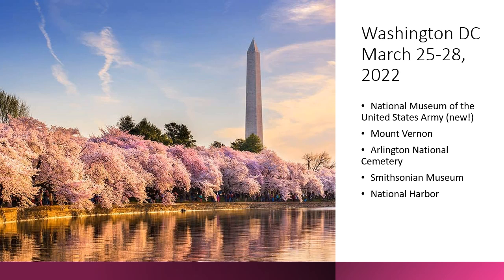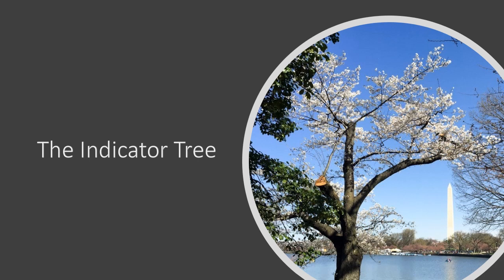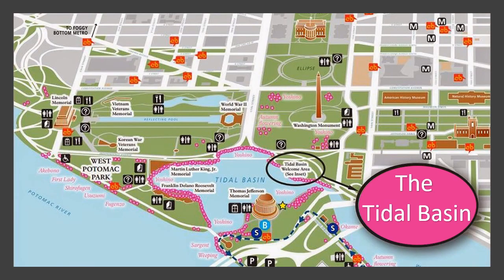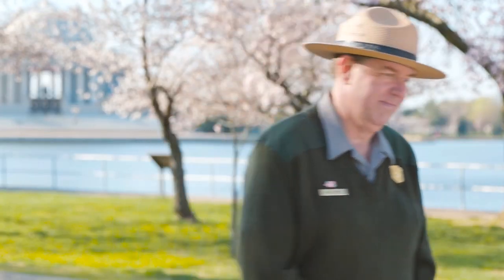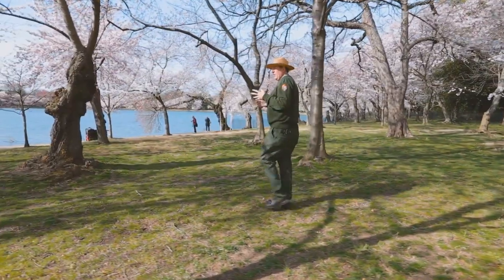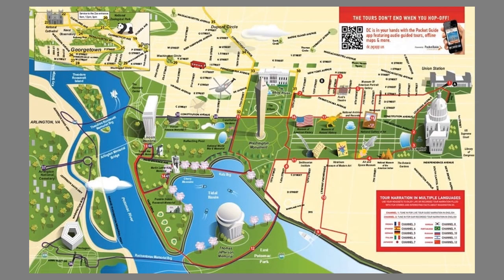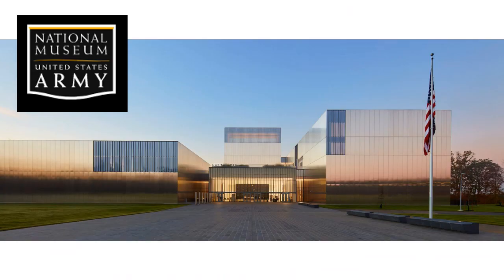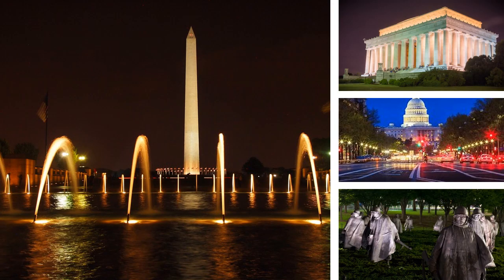Washington DC Cherry Blossoms 2022 video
Friendship Tours 2022 Washington DC Cherry Blossom Tour promo video,
Highlights
Deluxe Motorcoach
Safe Journeys by Friendship Tours: our commitment to a safe journey protocols will be implemented
3 Nights Courtyard Alexandria Pentagon South
Monuments & Memorials Tour
Brand New National Museum of the United States Army
George Washington's Mount Vernon
Arlington National Cemetery
Smithsonian Museum
5 Meals: 3 breakfasts, 2 dinners
Friendship Tours Escort
Proof of Covid Vaccination Required: Per Washington DC mandate- beginning Feb 15th, everyone ages 12 and up will be required to show proof that they have received 2 doses of the Covid-19 vaccine w/ photo I.D. to enter certain businesses including restaurants. Requirements are subject to change..